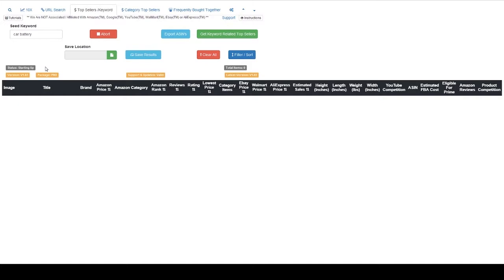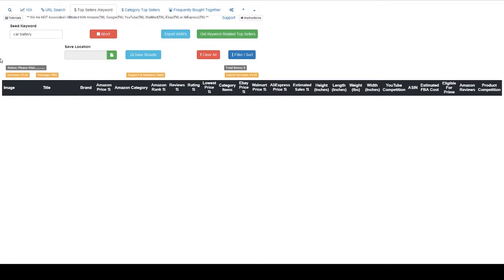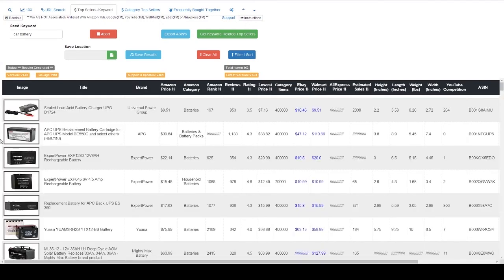Az Chief - How To Use Top Sellers Keyword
Finding Top Sellers based on a keyword